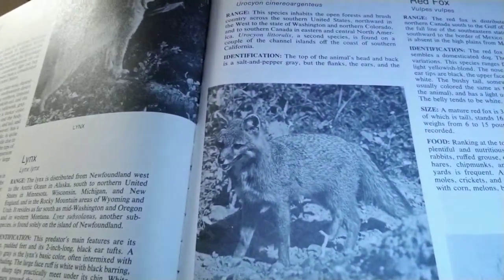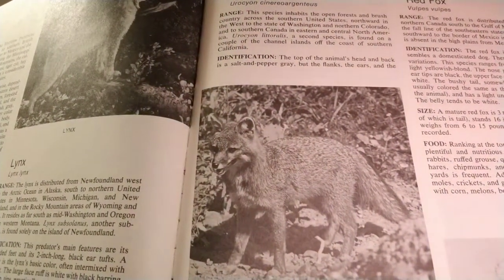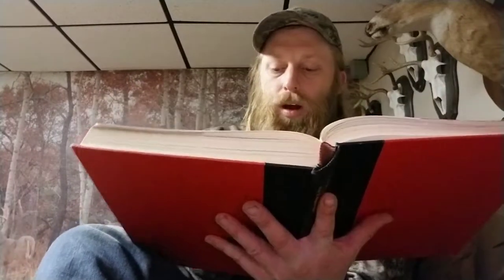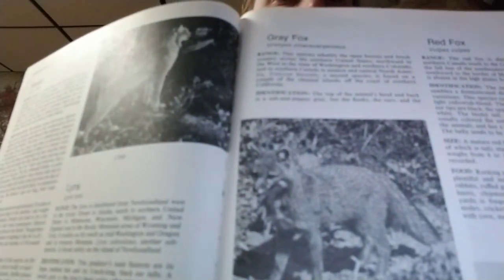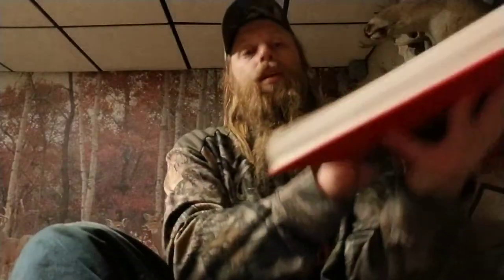Know the animals we trap - GREY FOX